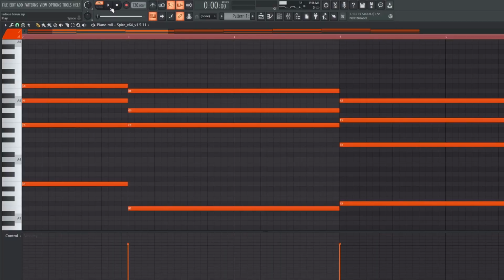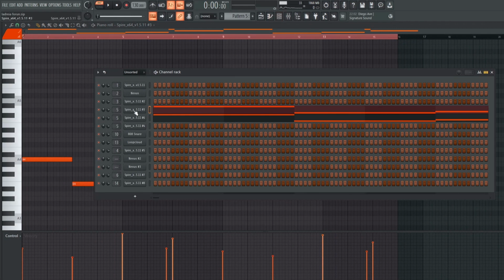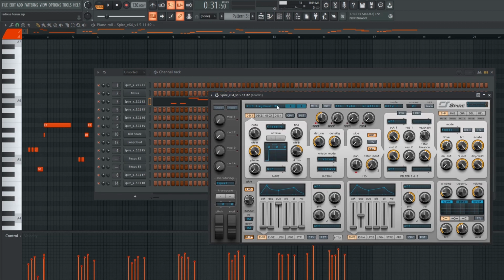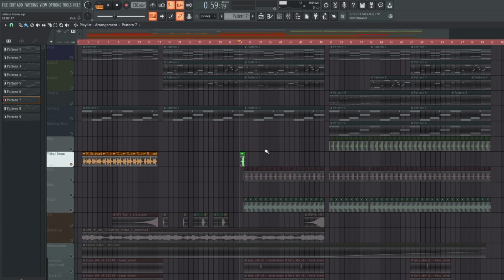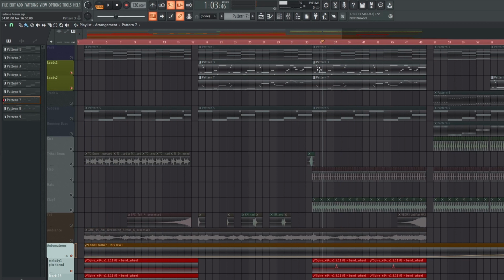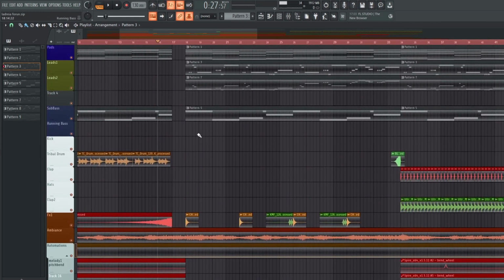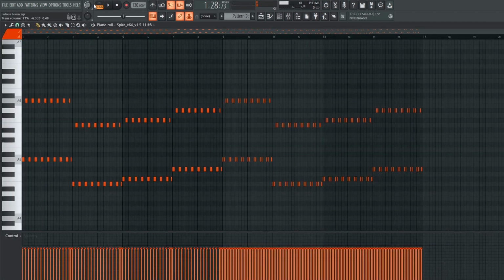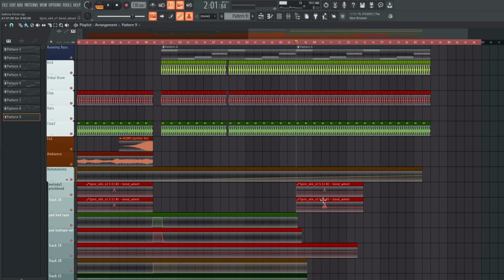Making a trance style track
This week i wanted to work on and share a bit of a new track i have been working on.